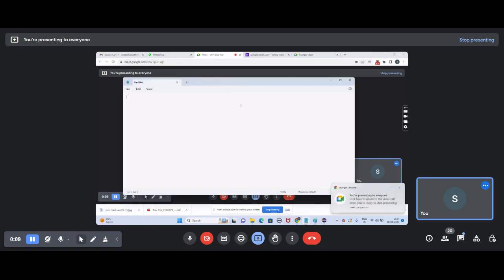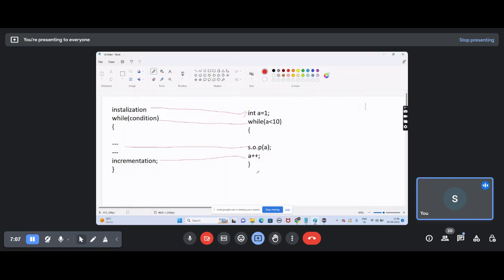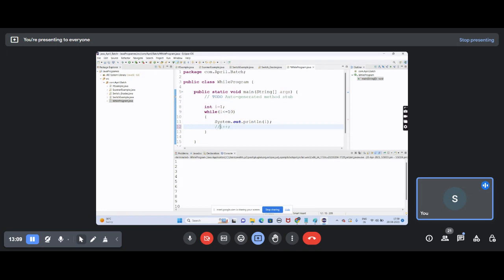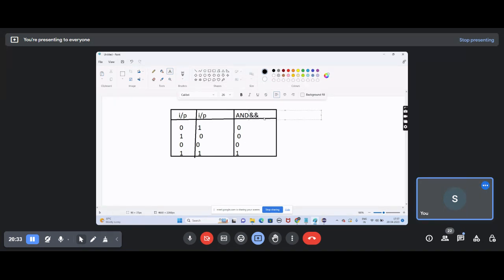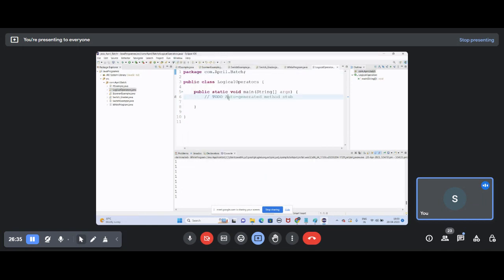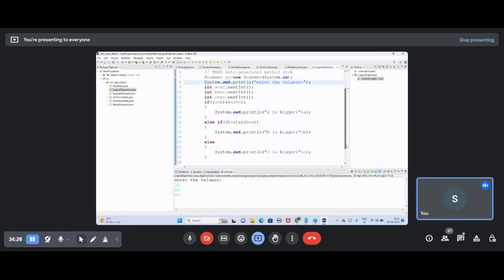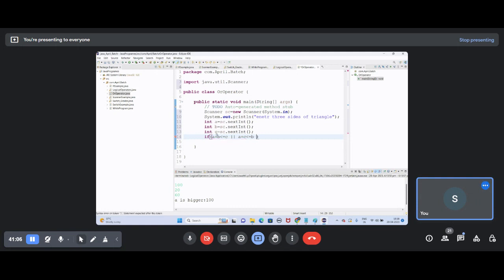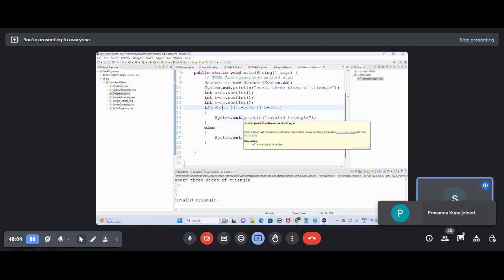Day 6 Core Java Loop statements